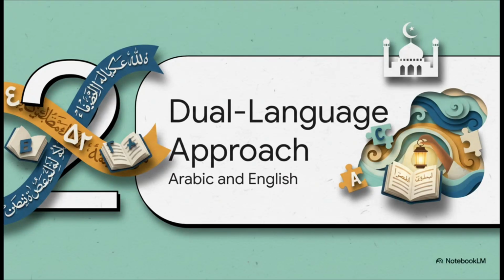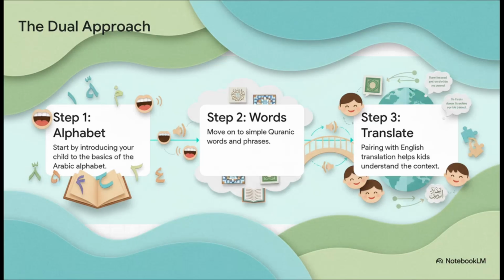Quran in English for Kids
Helping children connect with the Quran can feel challenging—especially when English is their first language. But with the right approach, this journey becomes meaningful, joyful, and deeply transformative.
In this video, we break down a clear and practical method to introduce the Quran to kids using a dual-language strategy that blends Arabic, English, and transliteration for maximum understanding and confidence.

🌙 What you’ll learn in this video:
• Why English-speaking kids struggle with Quranic Arabic
• How to build a strong foundation using Arabic + English together
• The power of transliteration for early pronunciation
• A simple 5-step roadmap to start teaching your child today
• Recommended books, courses, and kid-friendly resources
• How to turn learning into a positive, love-based experience

This is not about memorizing without meaning. It’s about helping your child develop a heartfelt connection with the Quran—its sound, its message, and its beauty.

Whether you're a parent, educator, or totally new to this process, this guide will give you practical tools and a clear starting point.

✨ Start your child’s Quranic journey with confidence—one small step at a time.